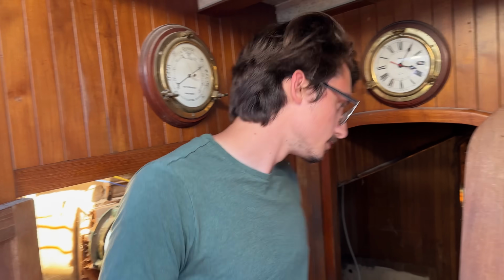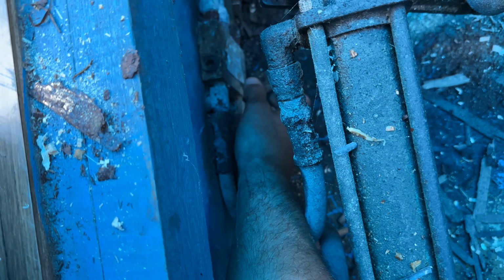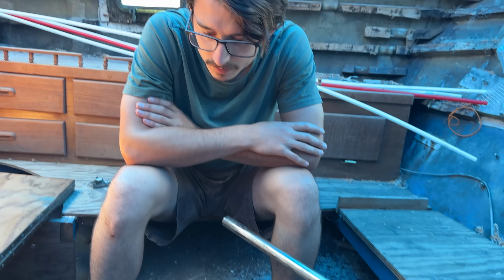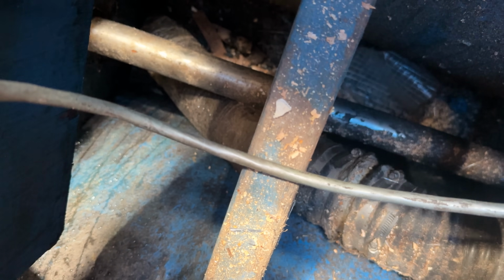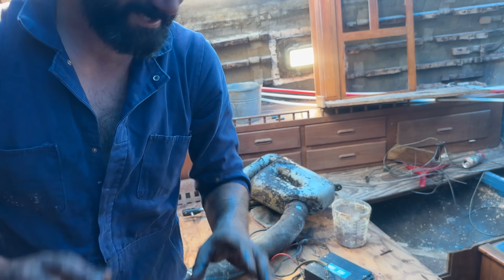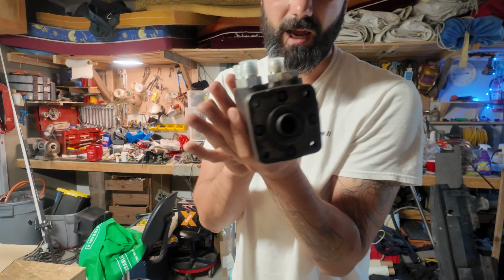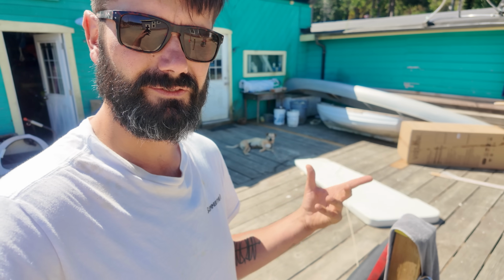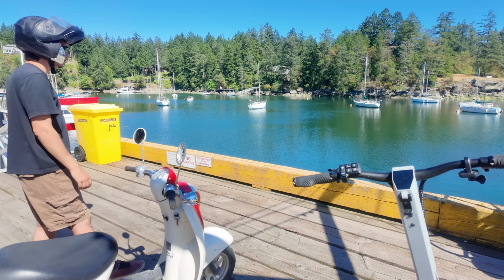DIY Hydraulic Sailboat Steering and Autopilot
In this episode we gut the steering and exhaust and make room for the new stuff. Peri is getting an upgrade, now with 99% less leaks.

This build is made possible by you and your support.